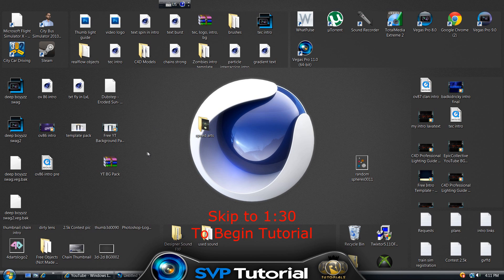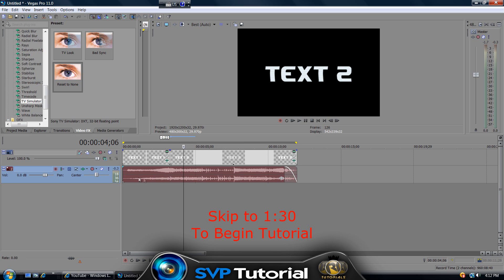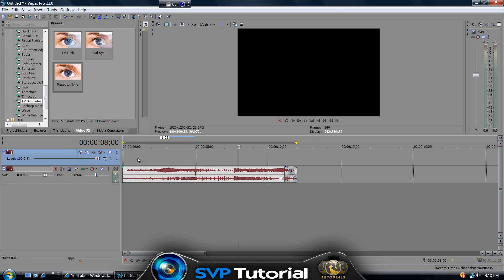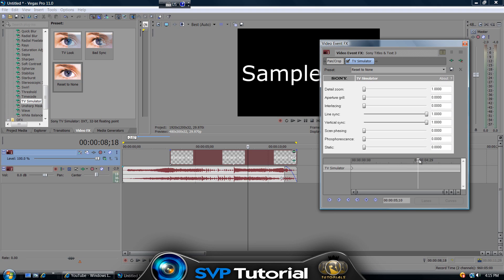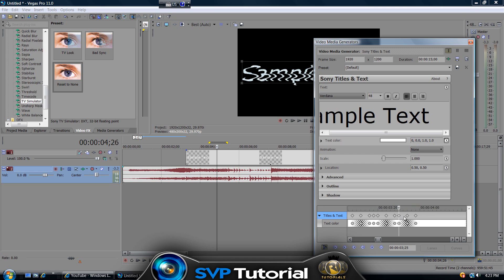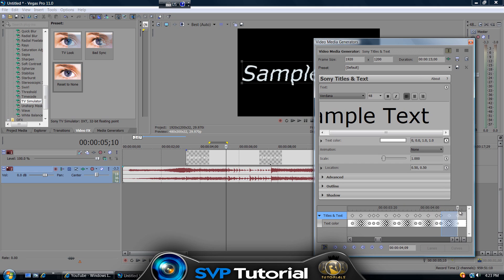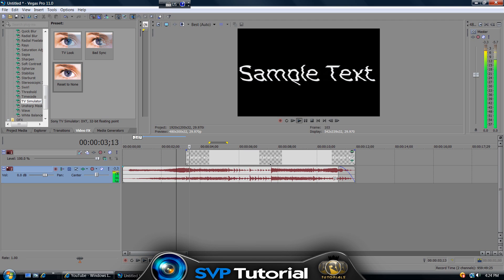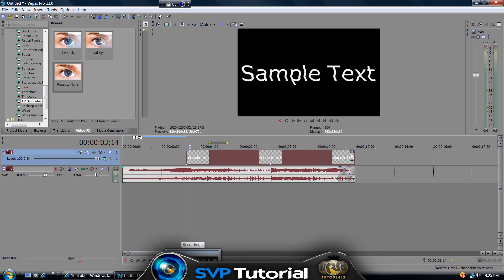Glitchy Text Effect - Tutorial - Sony Vegas Pro 11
In this tutorial you will learn how to create a cool looking twitch effect in sony vegas.